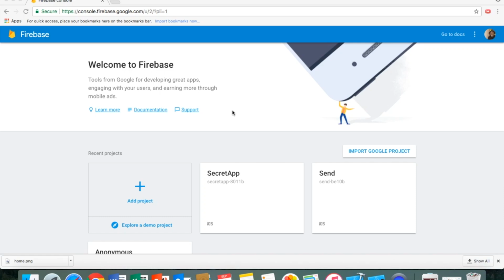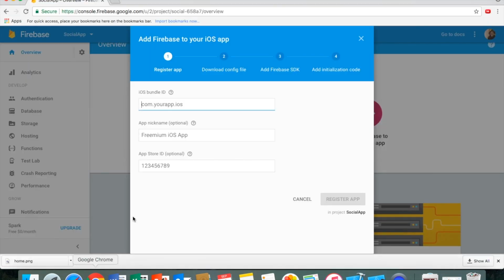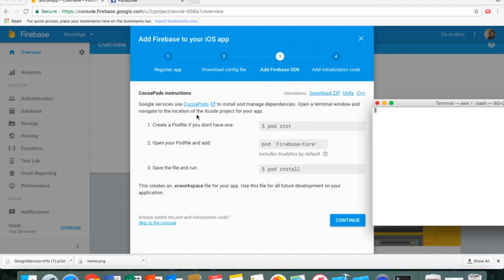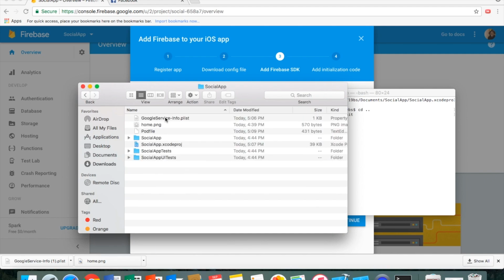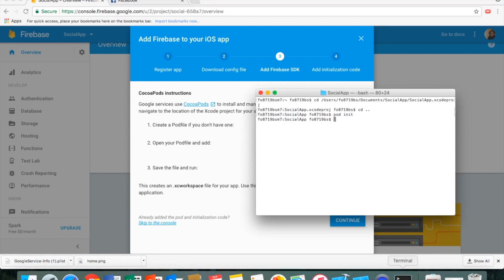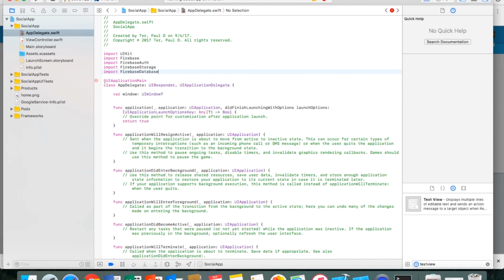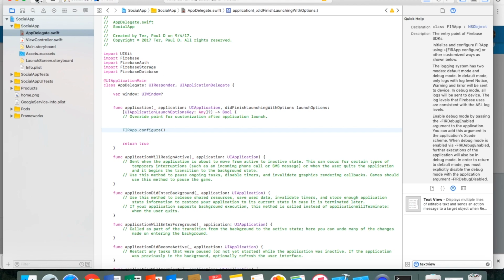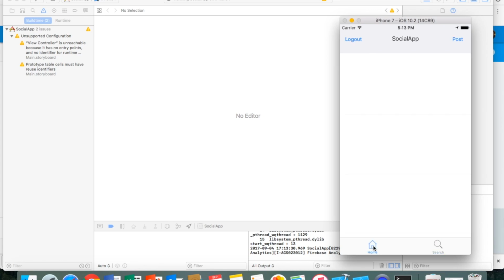How to make a Social Media App for iphone/ios Part2 Installing Firebase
This video is about How to make a Social Media App Part2 Installing Firebase